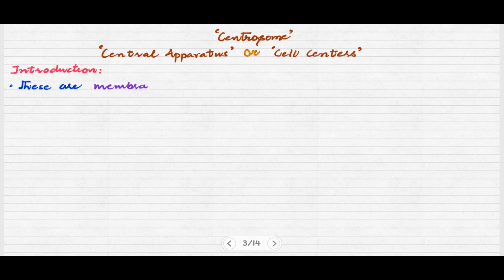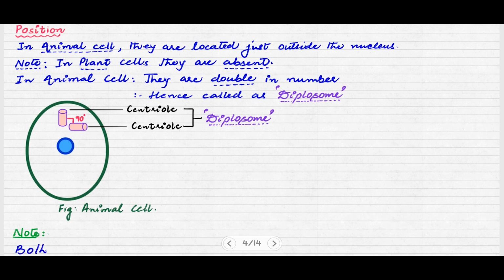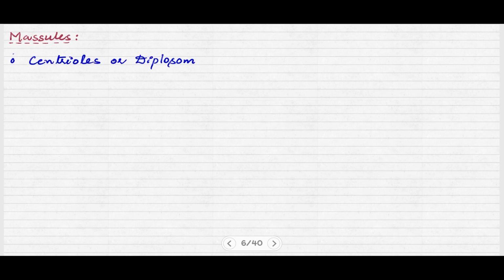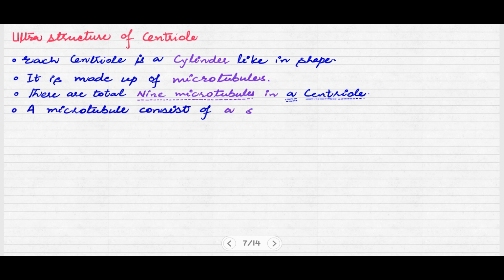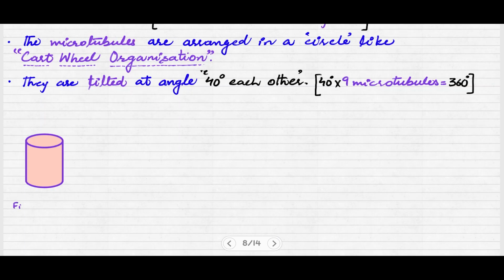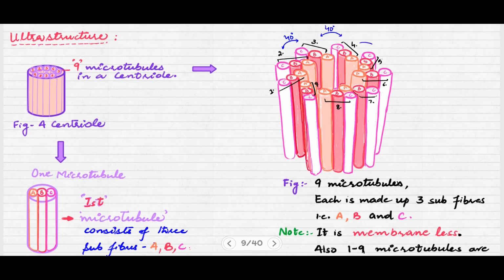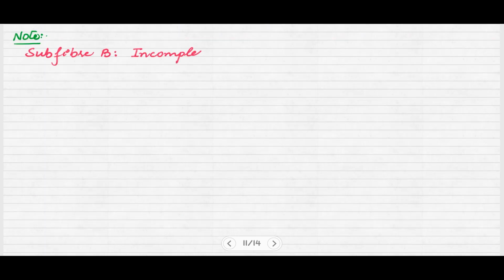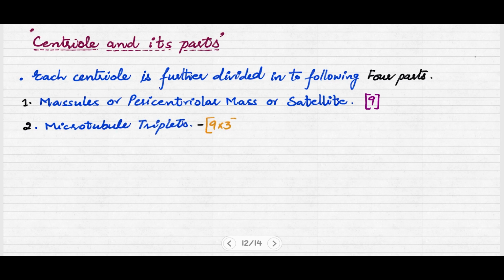Centrosome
The animation tells about the details of Centrosome, including its ultrastructure.
The details of subfibres  A, B and C.
Complete Diagram of Centriole.